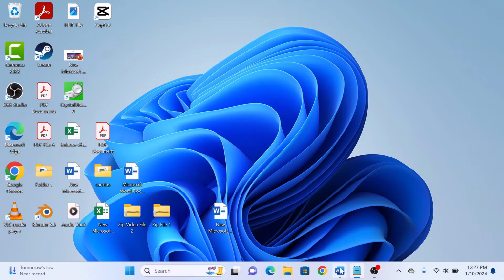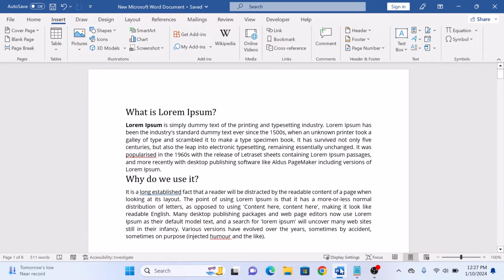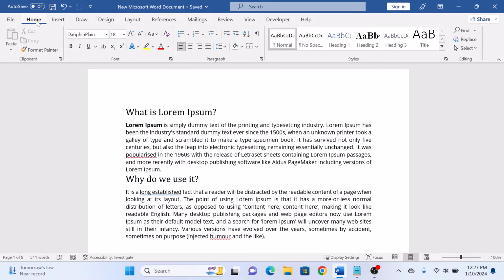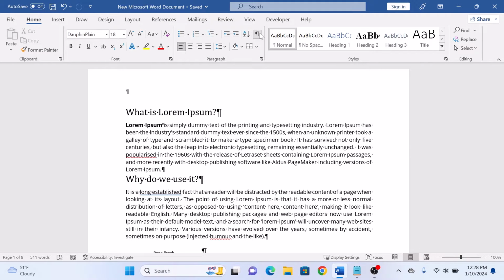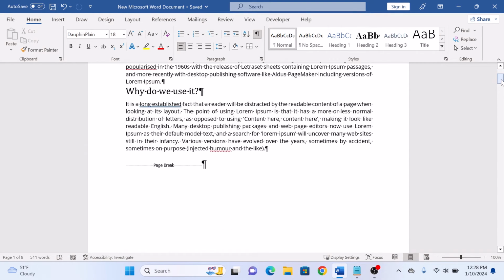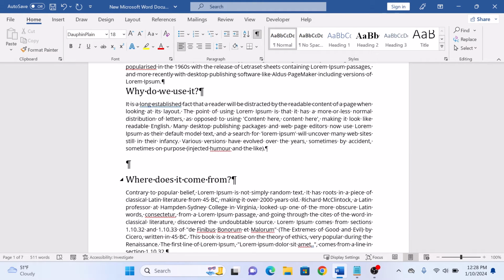How to Remove Page Break in Word | Delete Page Break in MS Word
This video guides about how to remove page break in word.

Deleting a page break in Word can ensure a smoother flow and formatting of your document, avoiding unnecessary interruptions in content layout or printing.

To learn how to delete a page break in word, simply follow the step-by-step guide.

Here are the Steps to Remove Page Break in MS Word:

1. Open Microsoft Word document.

2. Click on the "Home" tab in the Word ribbon.

3. Click on paragraph mark icon to see all the page breaks in your document.

4. Place your cursor just before the page break you want to delete.

5. Press the "Delete" key on your keyboard.

This will remove the page break and seamlessly merge the content from both pages.

So that's how to delete page break in word. If you face any problem, then ask in comment section below to get the solution.